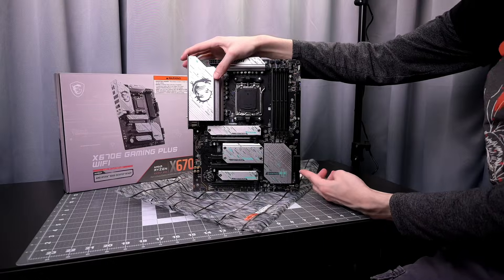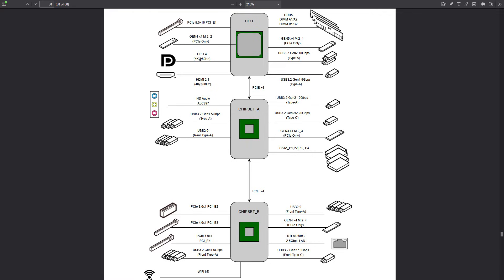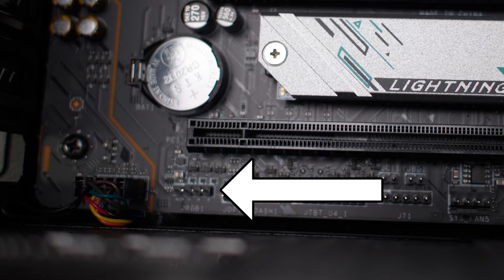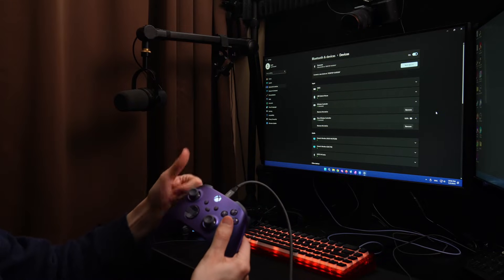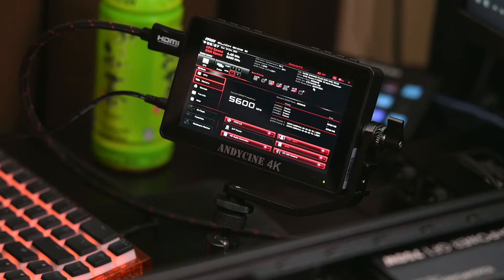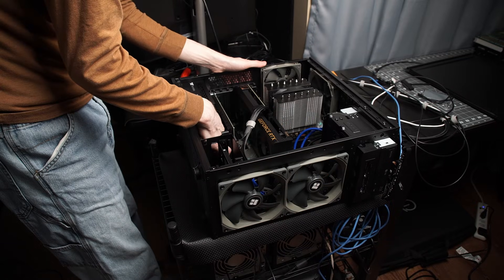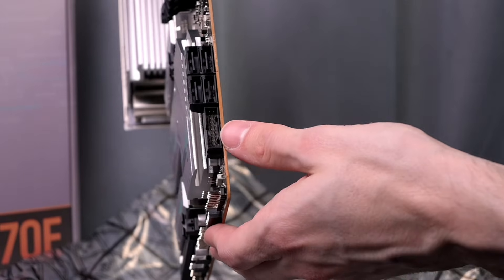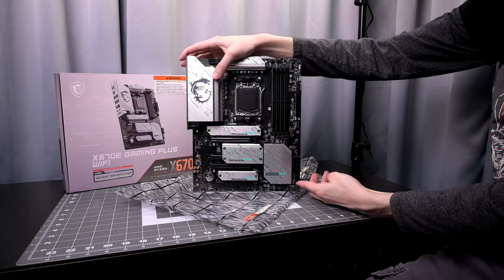Best features & value? 🖥️🔍 MSI X670E Gaming Plus WIFI AM5 Motherboard Review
In this video, I go over the MSI X670E Gaming Plus WiFi motherboard, covering what’s included in the box, hardware specs, CPU and RAM compatibility, PCIe and M.2 slot limitations based on CPU, back panel ports, BIOS options, wireless features, and overall aesthetics and usability. I also share some of my experiences with the board so far, including a look at its pros and cons. Check out the motherboard through my links:
B&H Photo Video
7700x discount kit

If you prefer reading about the motherboard instead, check out the related website article:

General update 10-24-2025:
For MSI x670e Gaming Plus WIFI motherboard users, I had USB over-current automatic reset issues between BIOS version 7E16v1B2 and 7E16v1C5. 7E16v1A was fine, so I've been running that. The obvious issue is those beta BIOS had important AGESA updates. I had contacted MSI support twice for two of those BIOS updates and they thought it was some sort of regression in the BIOS code. I just now tried 7E16v1C7 that came out on 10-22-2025. It appears to be working fine! (knock on wood). So if you had similar problems to what I had, this might be the BIOS version for you to try updating again.

0:00 Opening
0:02 Included in the box
0:26 Handling and design
0:45 Back panel
0:54 CPU and RAM matters
1:13 Higher spec 8000 CPU limitations
1:33 Lowest SPEC 8000 series CPU limitations
1:44 Second M.2 slot speed based on CPU
1:57 AM5 Chipset talk
2:31 PCI-E expansion slot ports
3:11 Display connections
3:22 Storage support
3:52 RGB LED ports
4:07 Back panel
5:05 USB Headers
5:26 WIFI and Bluetooth
6:00 Built-in audio
7:02 Hybrid graphics
7:20 Storage options
7:33 Status LED
7:52 BIOS
9:20 The good and bad and my previous build
9:39 The bad
11:51 The good
13:32 Conclusion